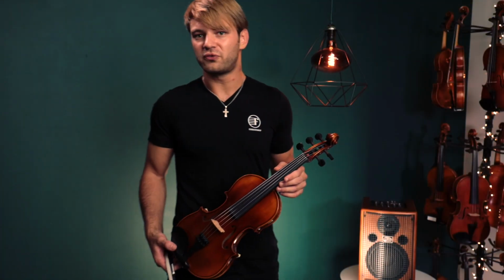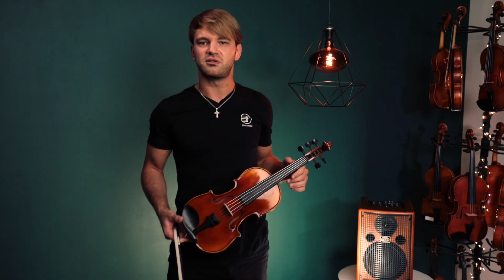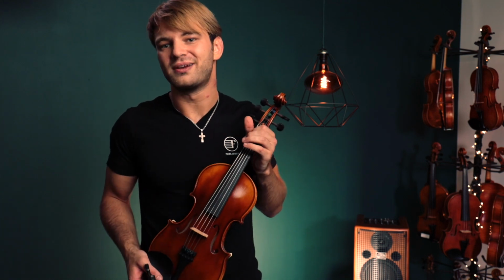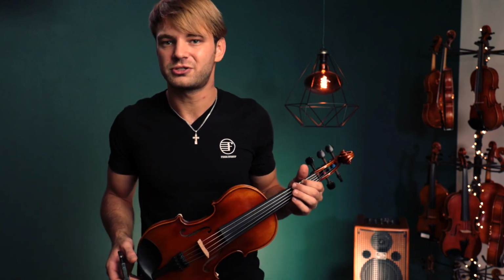Fiddlerman 5-String Master Violin with Kostia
Add versatility without compromising on quality! The Fiddlerman 5-String violin opens the door of possibilities for improvising, teaching both violin and viola lessons, recording session stacking, or any gig where you don't want to bring BOTH a violin and a viola. You have the range of a viola with the comfort, playability and lightness of a violin.